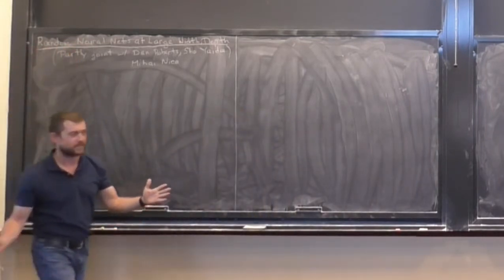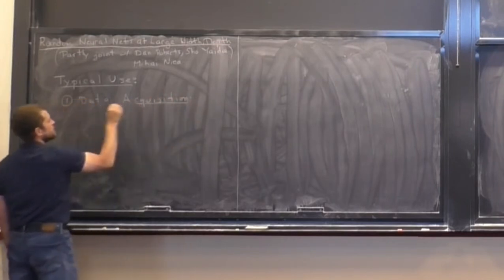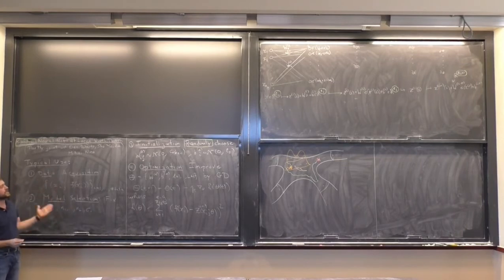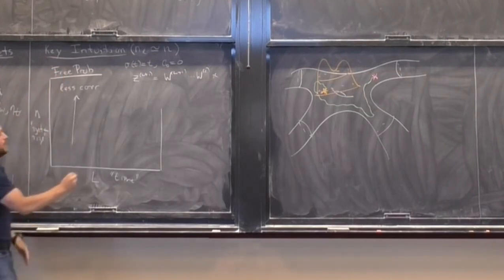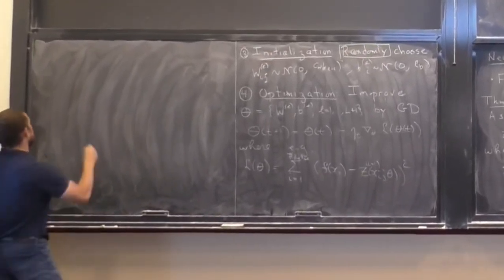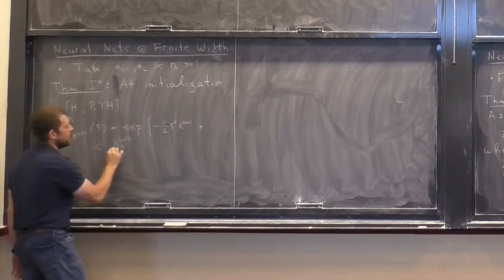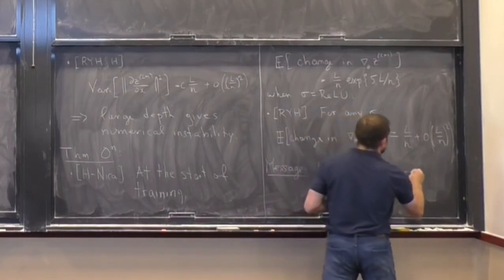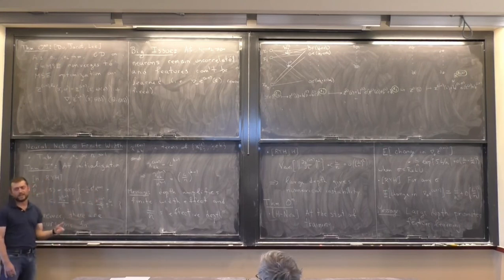Boris Hanin | Random Neural Networks at Finite Width and Large Depth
Speaker: Prof. Boris Hanin (Princeton University)
Title: Random Neural Networks at Finite Width and Large Depth
Abstract: Deep neural networks are often considered to be complicated "black boxes," for which a full systematic analysis is not only out of reach but also impossible. In this talk, which is based in part on joint work with Sho Yaida and Daniel Adam Roberts, I will make the opposite claim. Namely, that deep neural networks with random weights and biases (i.e. networks at the start of training) are solvable models. Our approach applies to networks at finite width n and large depth L, the regime in which they are used in practice. A key point will be the emergence of a notion of "criticality," which involves a finetuning of model parameters (weight and bias variances). At criticality, neural networks are particularly well-behaved but still exhibit a tension between large values for n and L, with large values of n tending to make neural networks more like Gaussian processes and large values of L amplifying higher cumulants. Our analysis at initialization has a number of consequences for networks during and after training, which I will discuss if time permits.